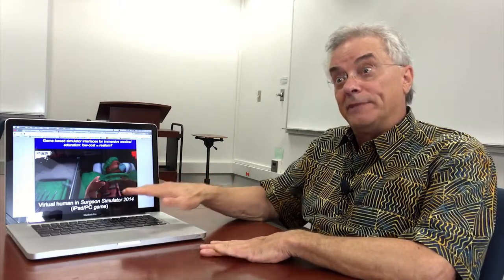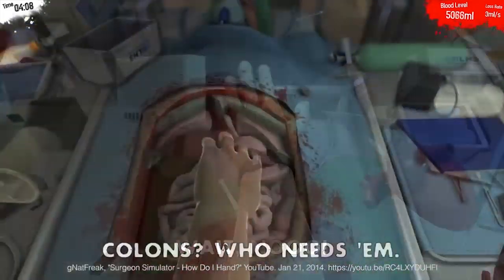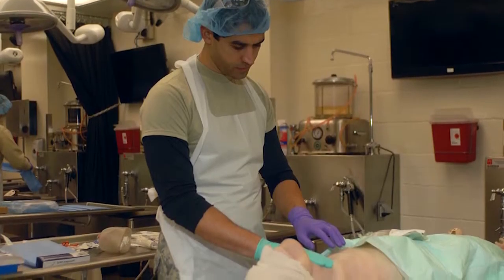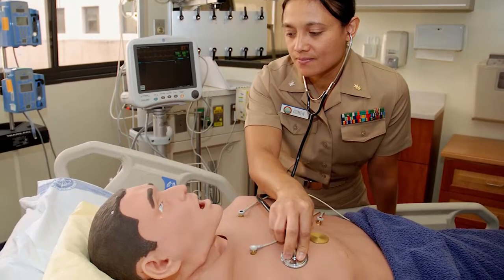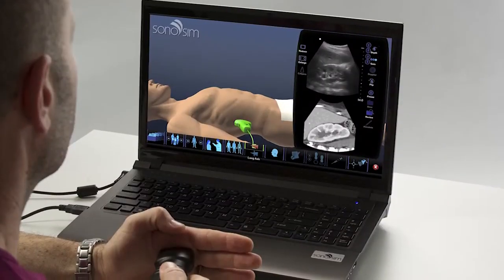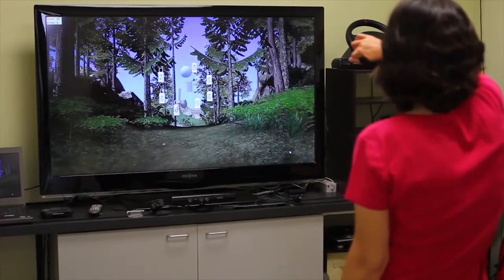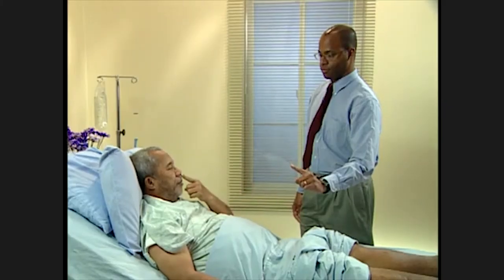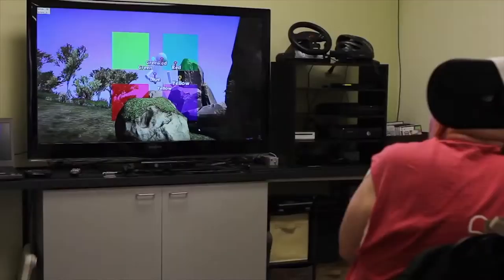Games & Simulations in the Medical Field with Walt Scacchi: Virtual Game Changer - Episode 4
VIDEOS